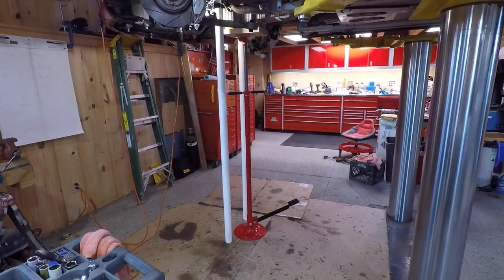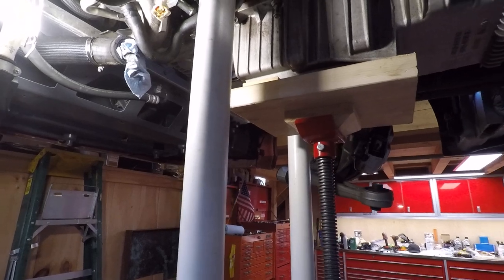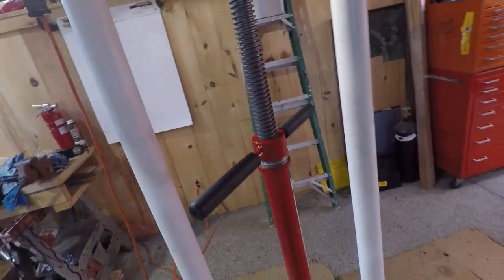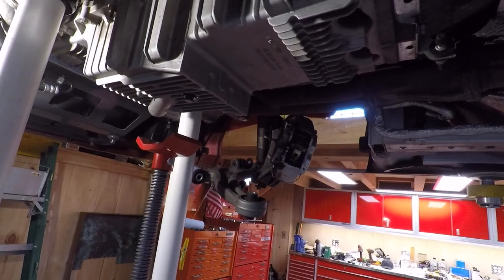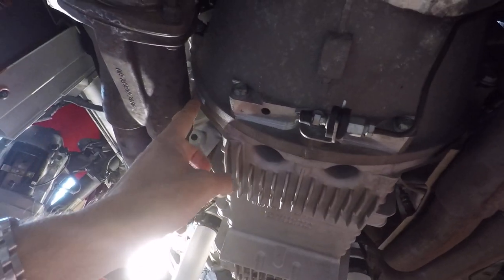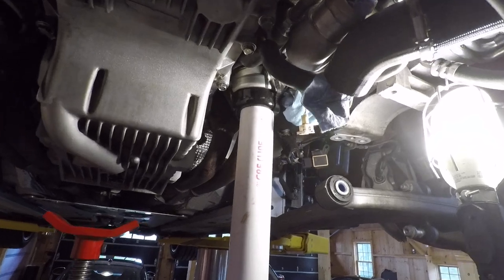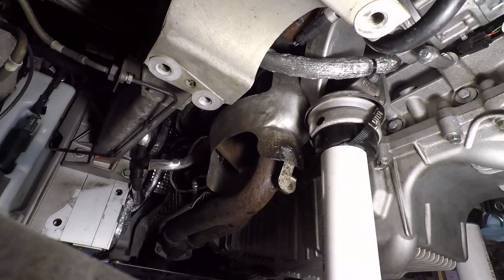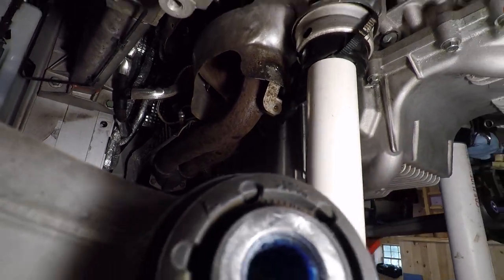DB9 engine on posts and sump job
How I removed my DB9 sump without supporting the engine from above